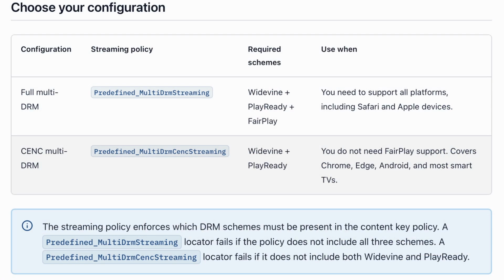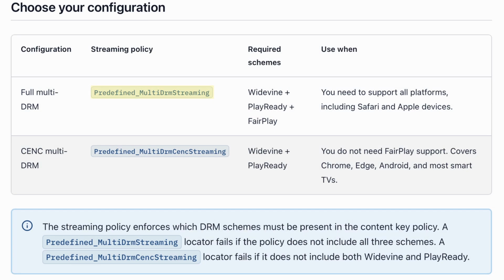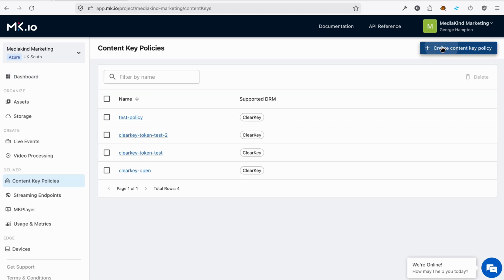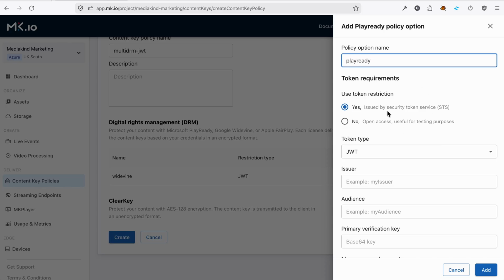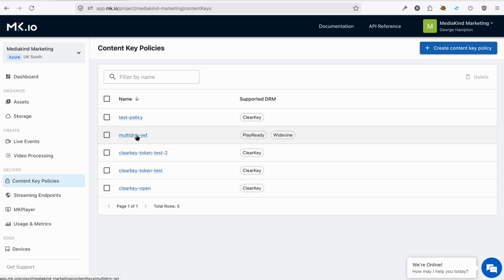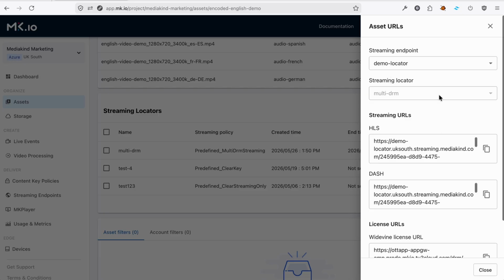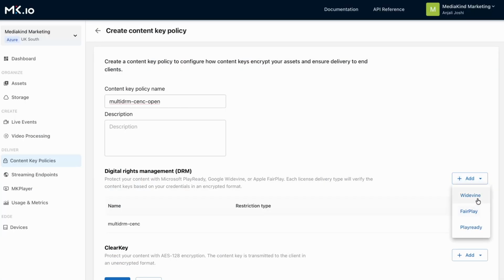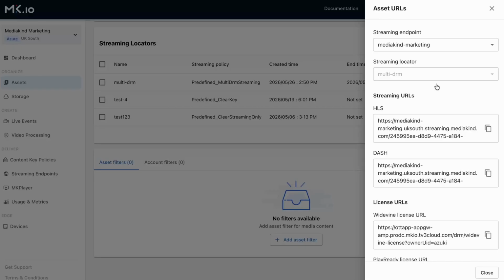MK.IO How-to: Use multi-DRM encryption in MK.IO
You've seen how DRM works in MK.IO and how to set up ClearKey encryption.
In this video we walk through both multi-DRM configurations — CENC (Widevine + PlayReady) and full multi-DRM (Widevine + PlayReady + FairPlay) — with and without JWT token restriction, plus the API equivalent and advanced options for production deployments.
👉 Missed the earlier videos in this series?

About us:

MediaKind is a global leader in video technology, powering premium live and on-demand experiences for broadcasters, service providers, sports organisations, and content owners worldwide. With decades of innovation in video delivery and streaming, MediaKind helps partners build reliable, scalable video services across platforms and devices.